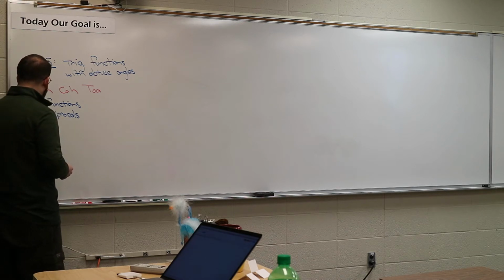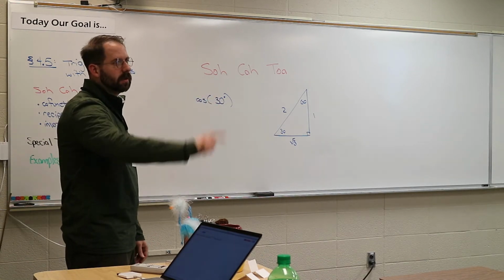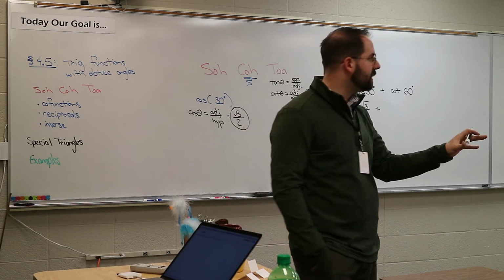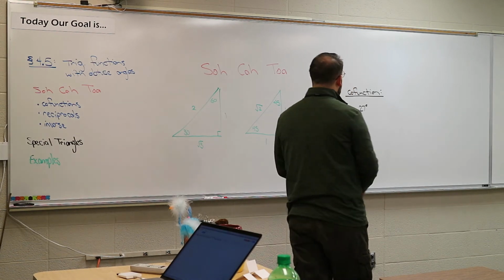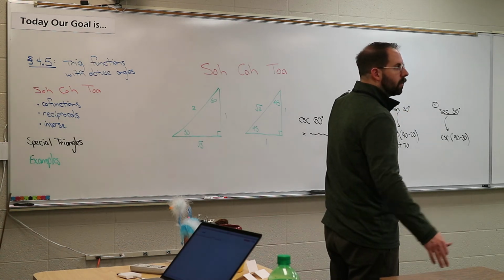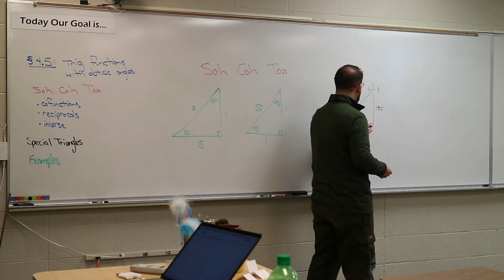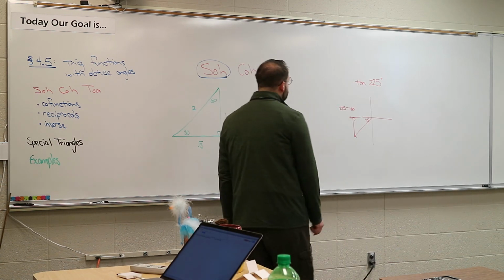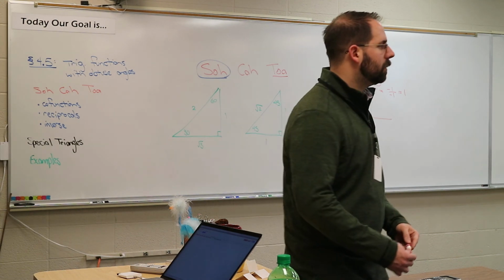PreCalculus Section 4.4: Trigonometric Functions cont'd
-notes
-homework